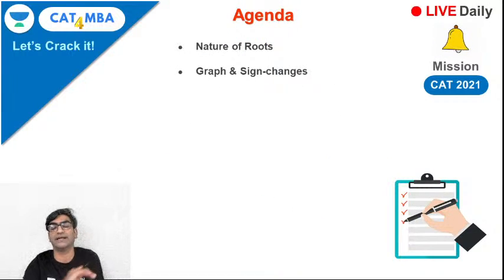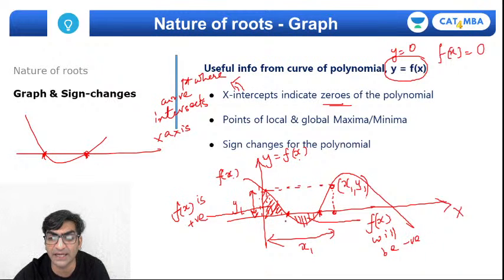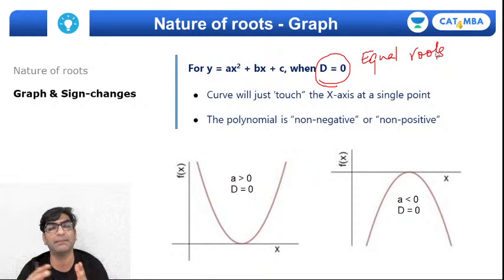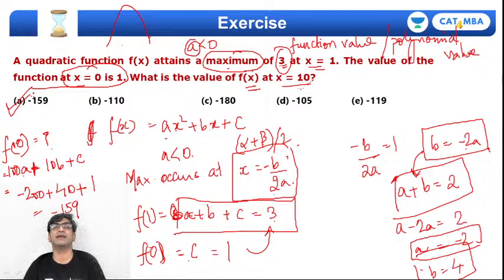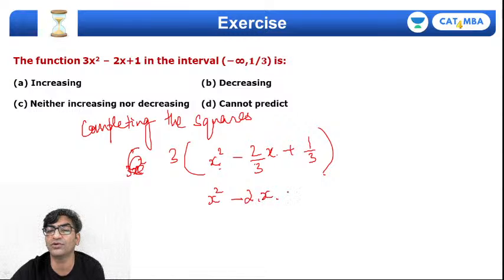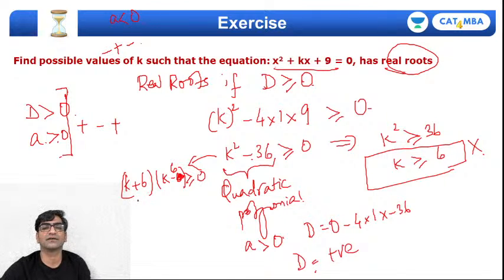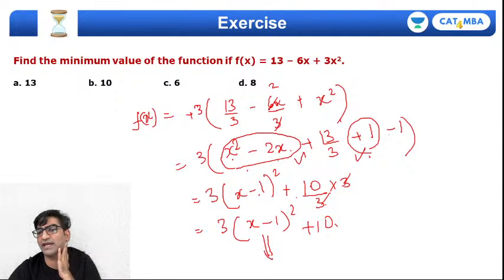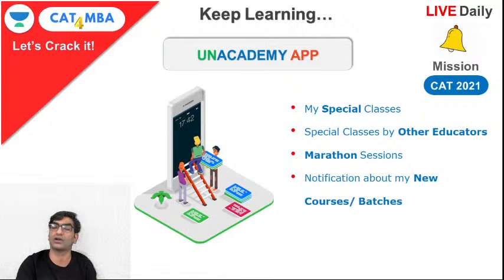L4 | Quadratic Equations-2 | Quantitative Ability l CAT 2021 l Anand Venkatesan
In this session, Mr. Anand Venkatesan will explain the concept of Quadratic Equations-2 in detail. He will help you understand about Polynomials, Equations, Algebra, Quadratic, Nature of roots, Real Roots, Equal roots, Discriminant, Split the middle term, Graph. This session is very useful for CAT 2021 and other MBA entrance exams.

You can avail of Unacademy Subscription for Comprehensive Prep.

Anand Venkatesan along with many other Unacademy experts are committed to providing you the best guidance for CAT 2020 and other MBA Entrance preparations. Following is the schedule for the Daily Lives:

You can also enroll in Unacademy Plus Subscription and get these benefits: -
1. Learn from your favorite teacher
2. Dedicated DOUBT sessions
3. One Subscription, Unlimited Access
4. Real-time interaction with Teachers
5. You can ask doubts in the live class
6. Limited students
7. Download the videos & watch offline